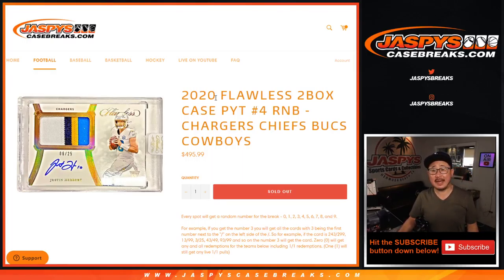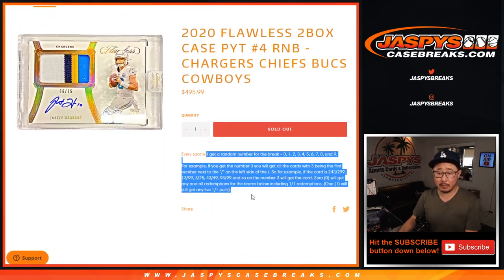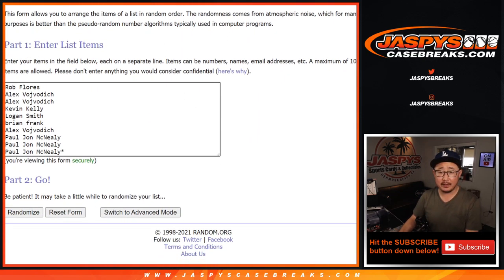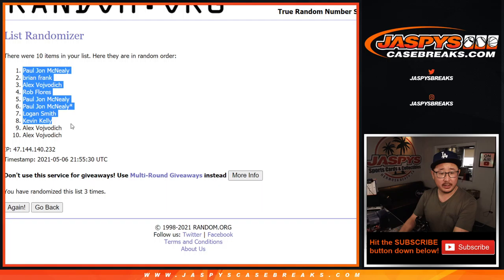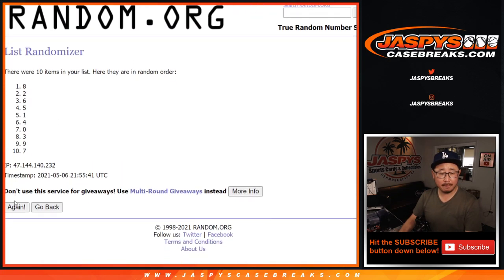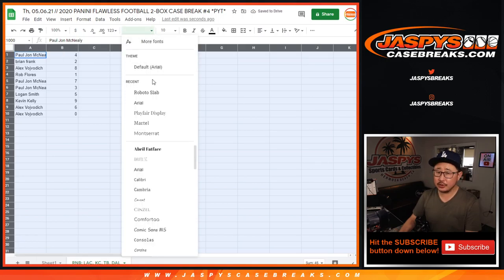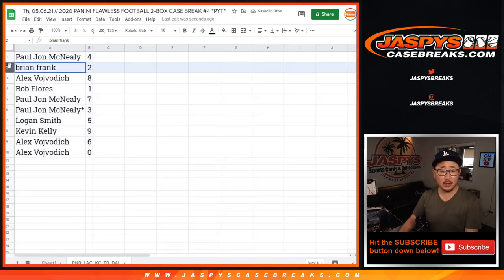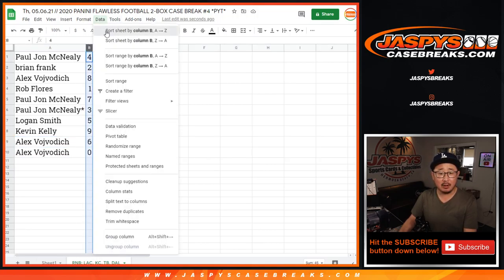RNB: LAC, KC, etc // Th, 05.06.21 // 2020 PANINI FLAWLESS FOOTBALL 2-BOX CASE BREAK #4 *PYT*